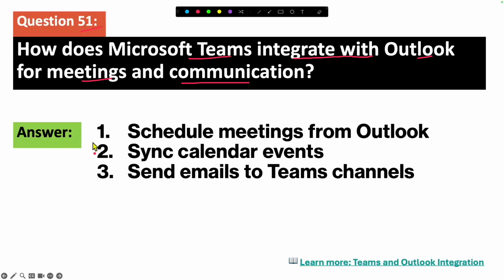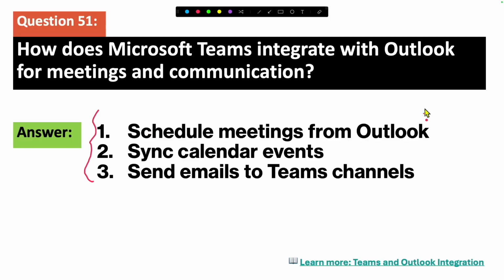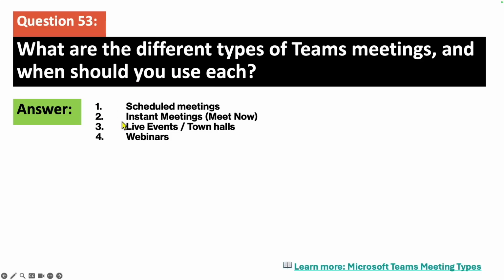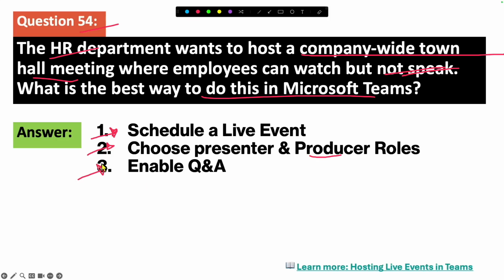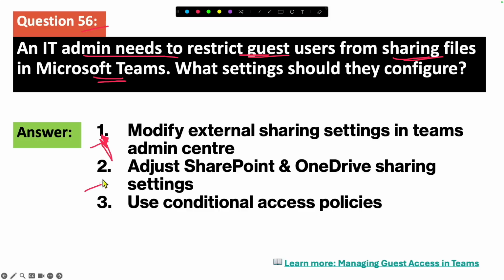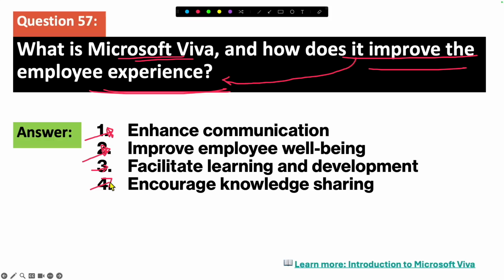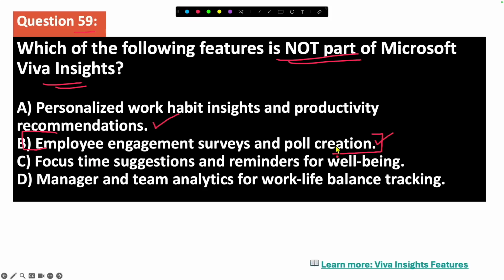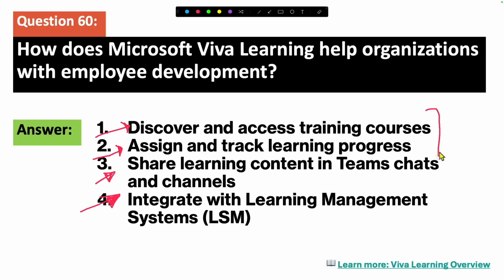Microsoft 365 Interview Questions Part 6 | Top 100 M365 Questions with Answers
🎯 Crack your next Microsoft 365 job interview with confidence!
In this video (Part 6 of our 10-part series), we cover the first 10 must-know M365 interview questions and detailed answers. Ideal for beginners and experienced IT pros preparing for roles in Microsoft 365 administration, support, and security.

📚 What You’ll Learn in This Part:
Question 51: Teams Integration
Question 52: Teams bandwidth issues
Question 53: Types of Teams meeting
Question 54: Teams Town hall
Question 55: Teams Security and Compliance
Question 56: Teams Guest User Management
Question 57: Microsoft Viva
Question 58: Viva Connections
Question 59: Microsoft Viva Insights
Question 60: Viva Learning

Each video breaks down 10 questions to make your prep easy and bite-sized.

🖥️ Perfect For Roles Like:
 • Microsoft 365 Administrator
 • Modern Workplace Engineer
 • Cloud Support Specialist
 • M365 Security Analyst

🧠 Learn Smart. Learn Fast. Learn Cloud.